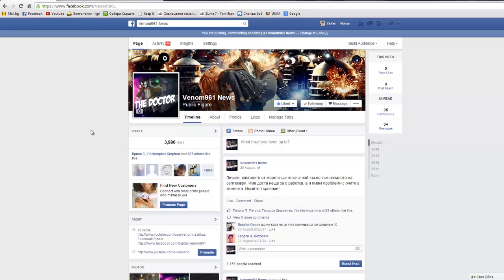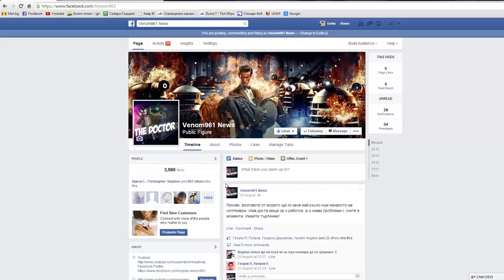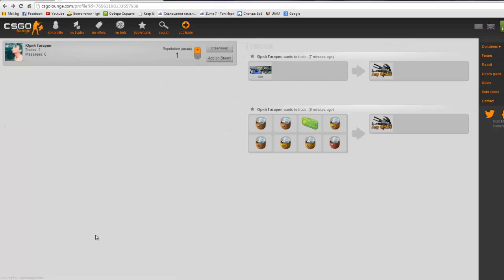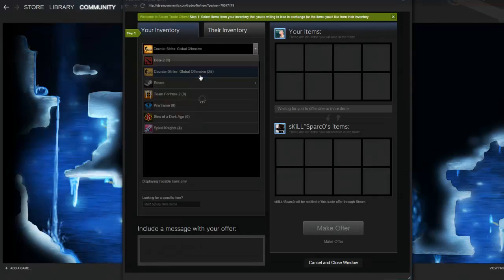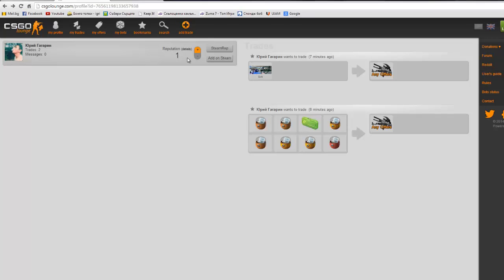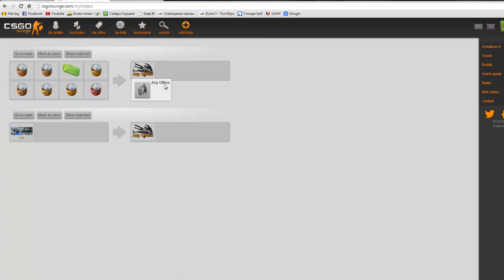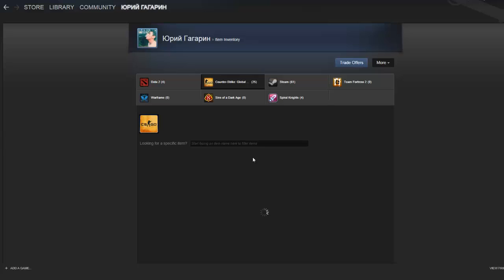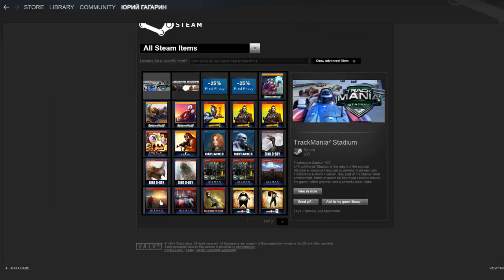Инфо за влоговете + Steam shits